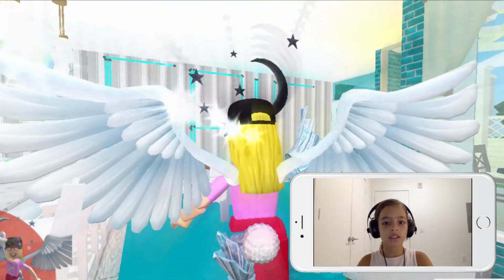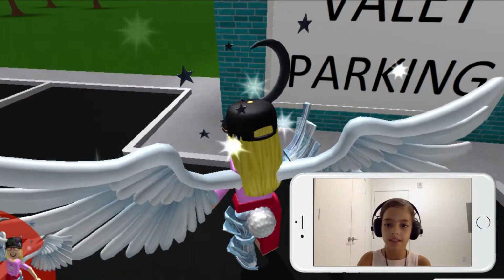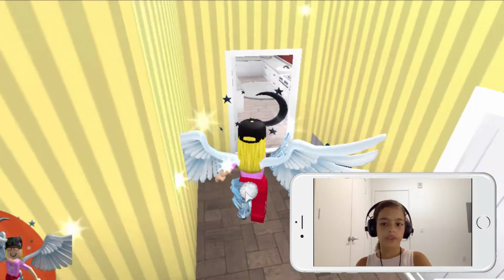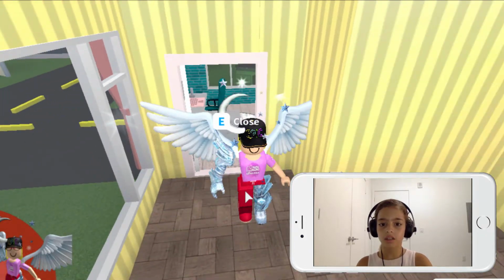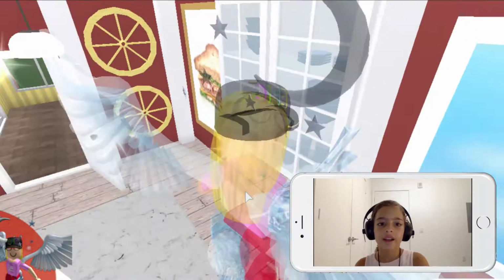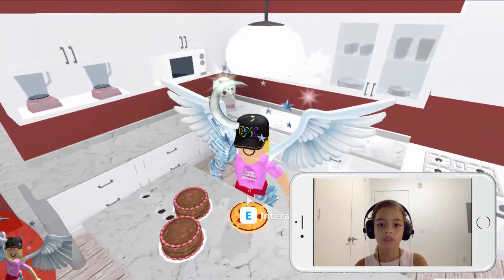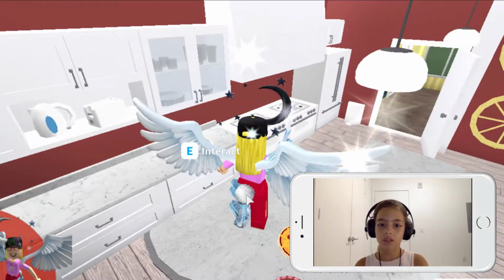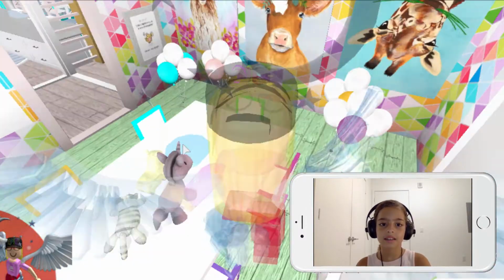MY SUPER COOL NEW BLOXBURG KITCHEN CAFE'!!!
And Leave a Comment Because I READ ALL COMMENTS!  :-)

P.S.: I made this video for my fans looking for ideas to build a bloxburg cafe, bloxburg kitchen, bloxburg cafe ideas, bloxburg kitchen ideas, bloxburg cafe house, bloxburg house, bloxburg bar etc